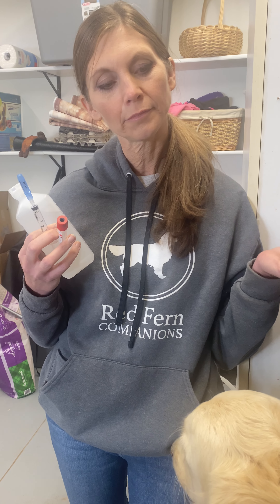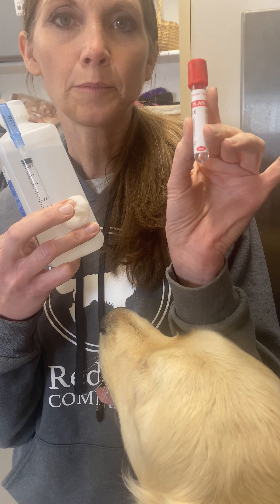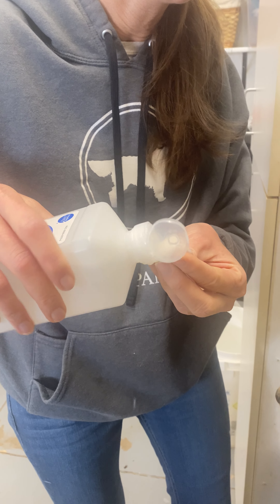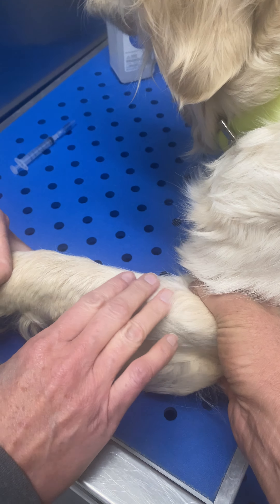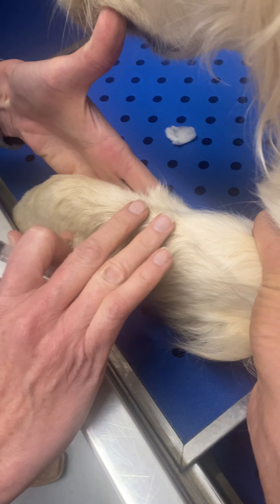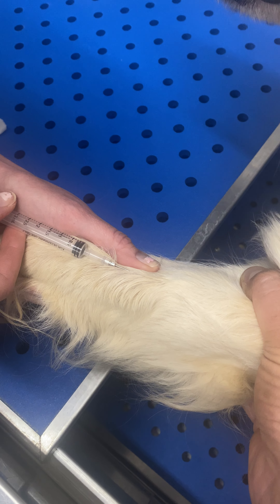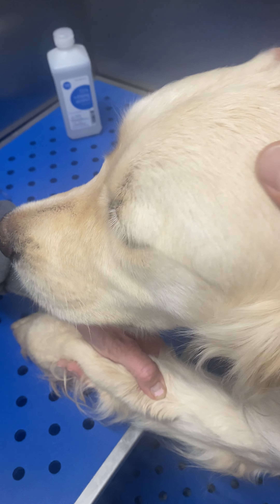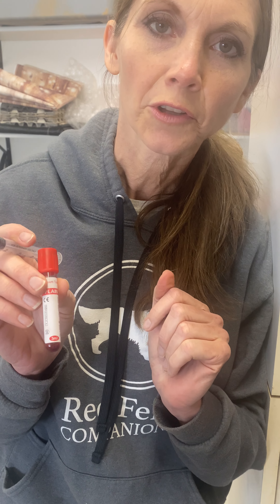Drawing Blood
This video demonstrates drawing blood from a dog for progesterone testing or bloodwork testing.